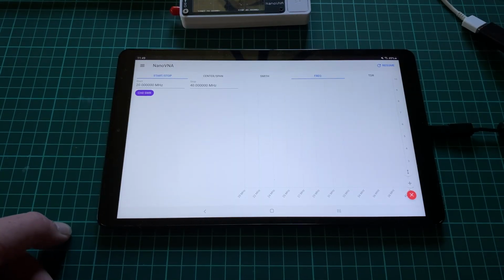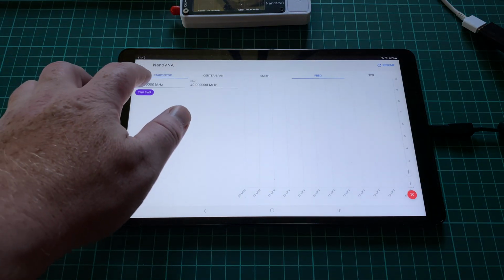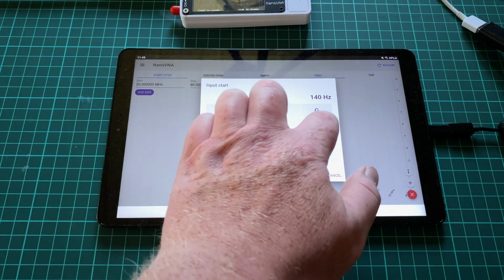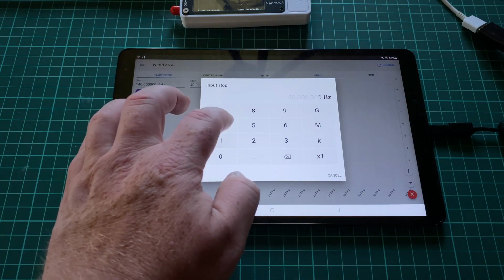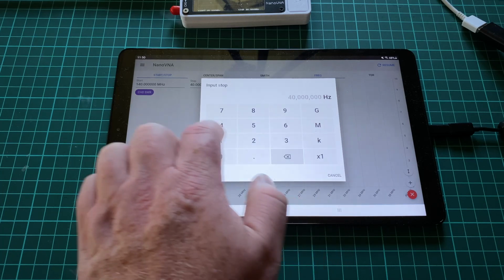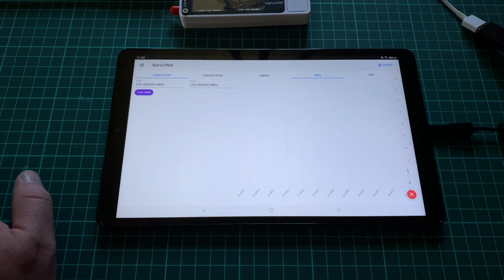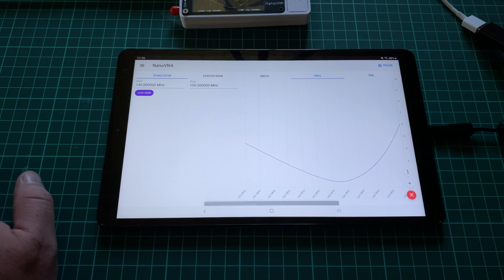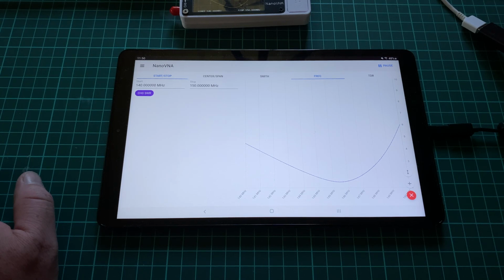NanoVNA on Android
Do you think that the screen on the NanoVNA is too small and dim to read, especially in direct sunlight? Well, here's your chance to do something about it.

Equipment used (or similar):

Samsung Galaxy Tab A
USB-OTG adapter

If you'd like to buy the antenna, please check out my Etsy store.